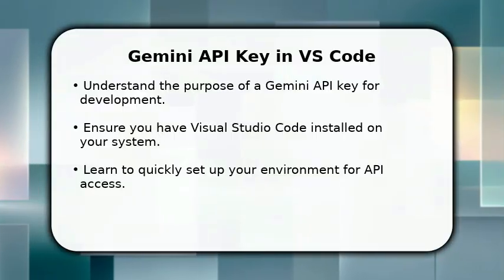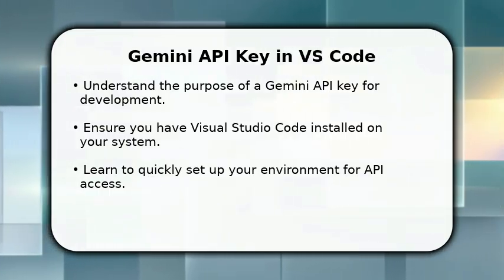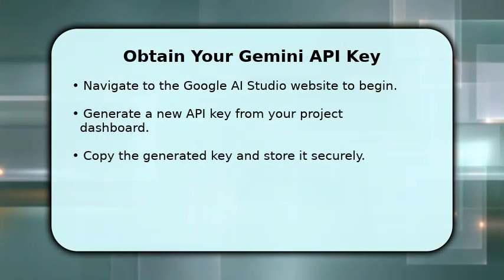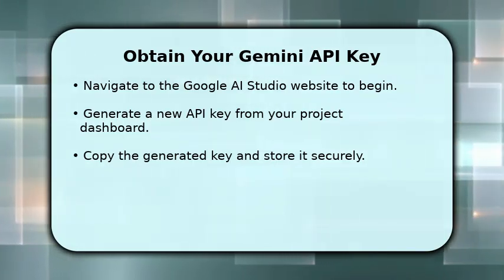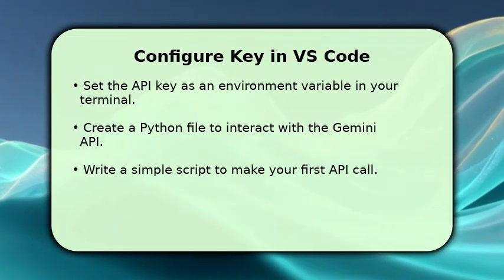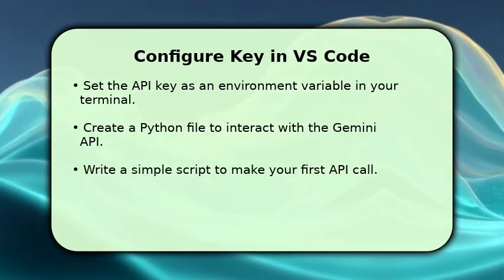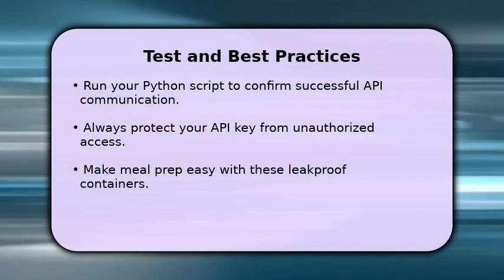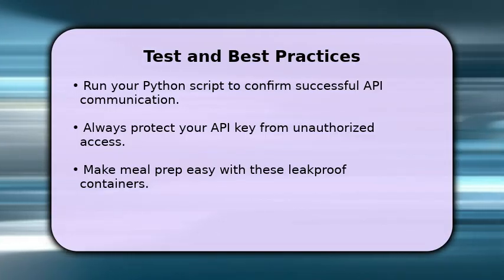How to Use Gemini API Key in VSCode (Easy Method)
In this video, we will show you how to easily use your Gemini API key within Visual Studio Code. This is a step-by-step guide that covers the entire process from setting up your API key to integrating it with VSCode. Whether you're new to coding or an experienced developer, this tutorial will walk you through the simple and straightforward method of using your Gemini API key in VSCode.